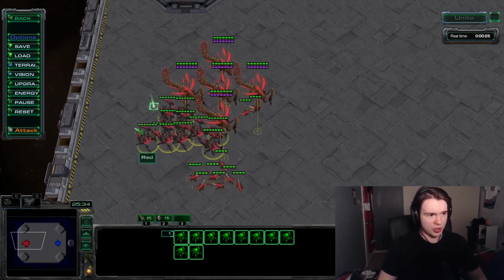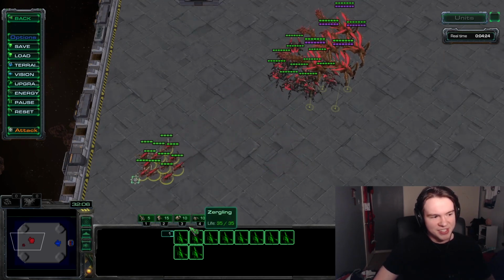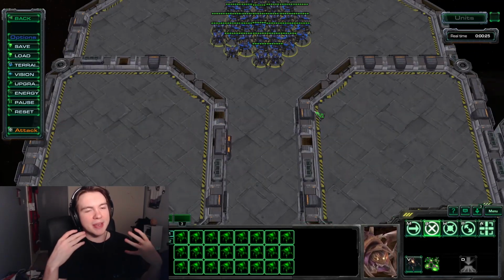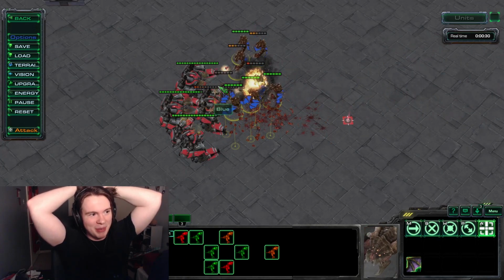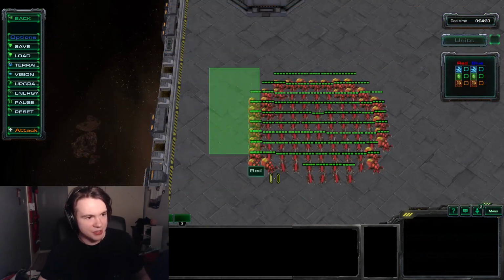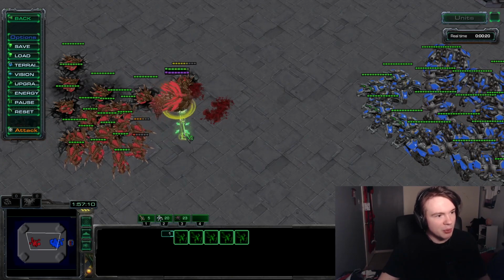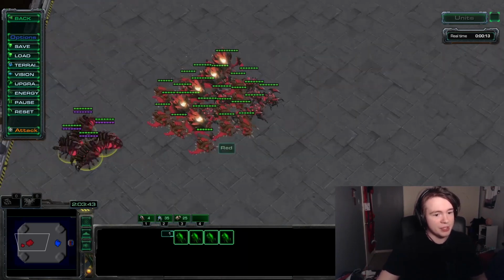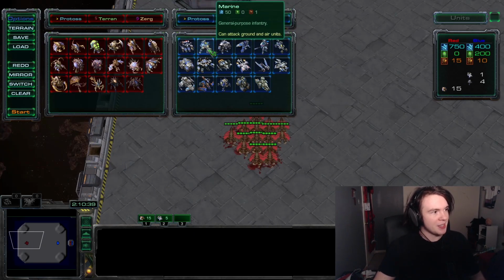Micro, Micro, Control Groups and More Micro! | Mechanics Masterclass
Hey Youtube! Finally got finished with the micro episode of my mechanics masterclass after spending about 3 hours in the LOTV unit tester setting up working through the examples shown in the video! In this episode we go over ideas and concepts such as, Control groups, stutterstep, concaves and convex, hold position micro, magic box, pullback micro, Splitting, setting up flanks/surrounds, spellcaster usage, and lastly strafe dropping. As always if you have any constructive feedback I can use to improve the series drop it below! If I get enough then I will start working on redoing some episodes or even the whole series if I think I can create a much better product here so please help me out!

(Also I forgot to add an outro wrapping things up so please forgive me for that lmao)